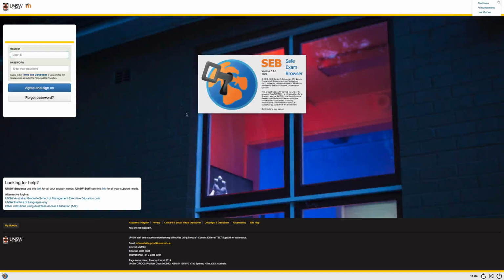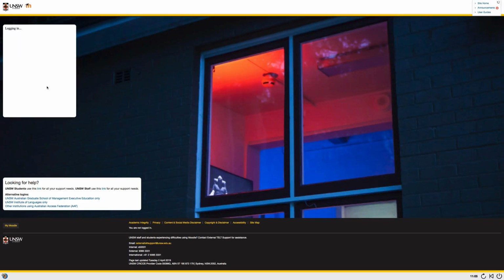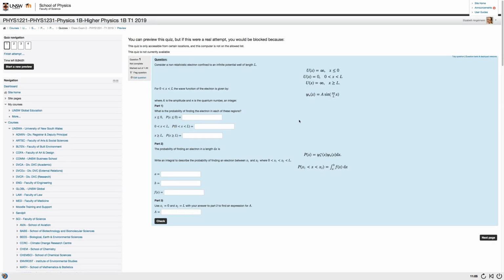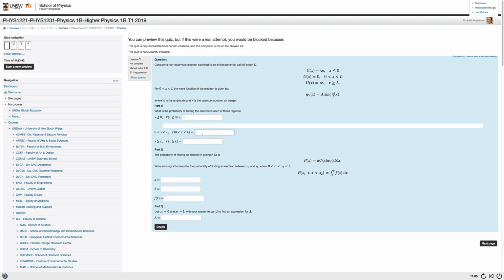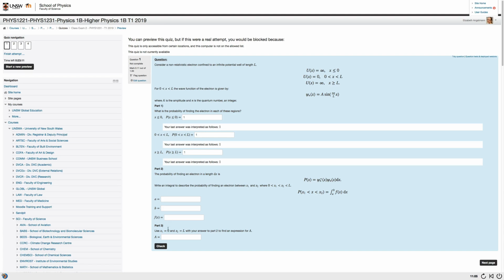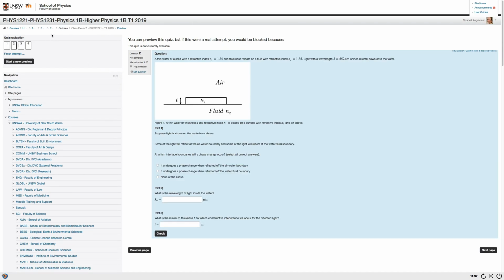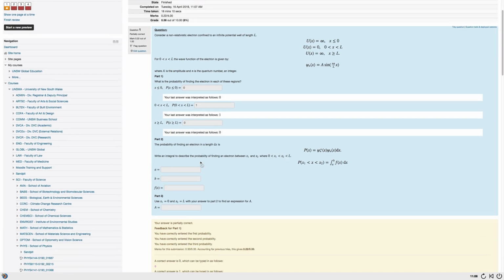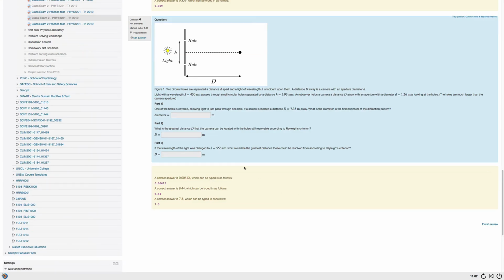SEB quiz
Example of what our in class tests look like in the safe exam browser.